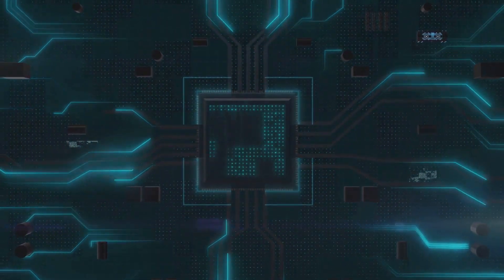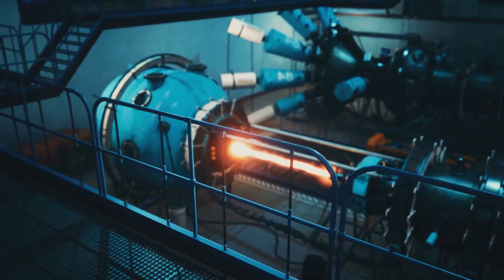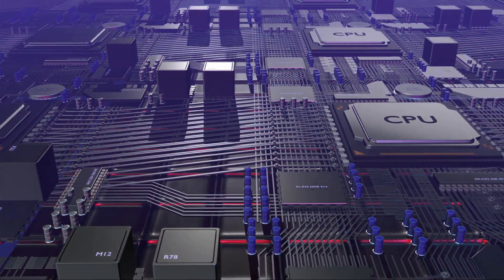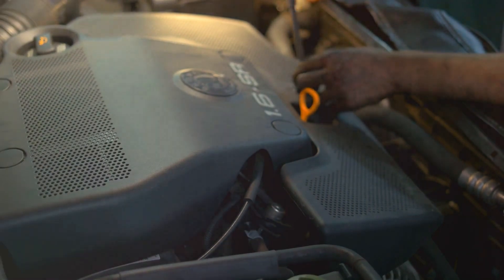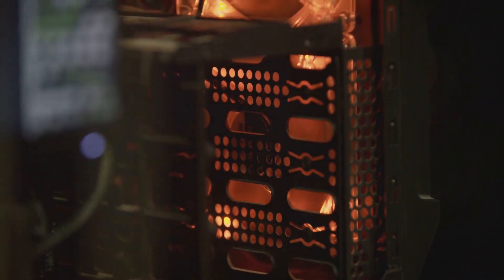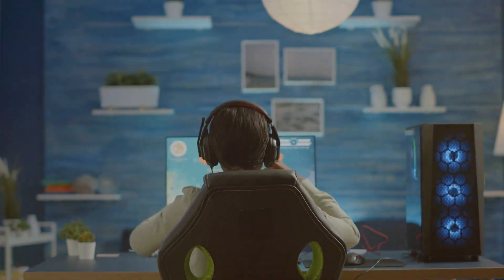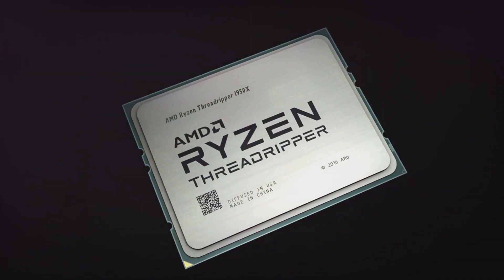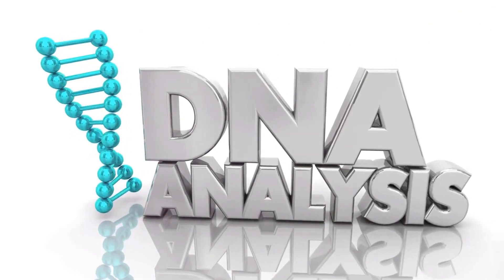RDNA Technology Unveiled: The Future of Tech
Introducing RDNA technology, a groundbreaking innovation that is set to redefine the future of tech.
With its advanced architecture, RDNA promises an unprecedented level of performance and efficiency.
This technology opens up a world of possibilities, enabling new experiences in gaming, virtual reality, and beyond.
RDNA's streamlined design allows for high clock speeds and improved power management, maximizing both performance and battery life.
With enhanced graphics capabilities, RDNA delivers stunning visuals, bringing games and movies to life like never before.
By leveraging advanced algorithms and machine learning, RDNA optimizes rendering and eliminates latency, providing a seamless and immersive experience.
The scalability of RDNA ensures compatibility across a wide range of devices, from smartphones to supercomputers.
Designed with a focus on efficiency, RDNA reduces power consumption, ultimately resulting in less heat and longer battery life.
Built on a foundation of years of research and development, RDNA represents a major step forward in graphics processing technology.
Gone are the limitations of the past, as RDNA takes advantage of new manufacturing processes to deliver unprecedented performance gains.
Get ready to witness a revolution in tech as RDNA technology unleashes new possibilities and unlocks the potential of tomorrow.